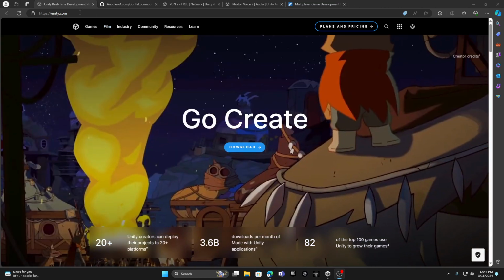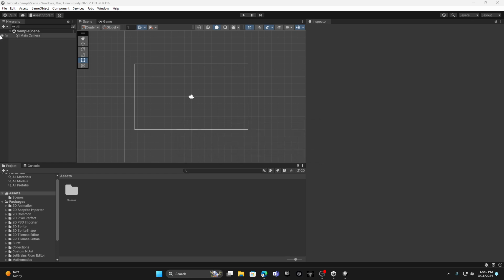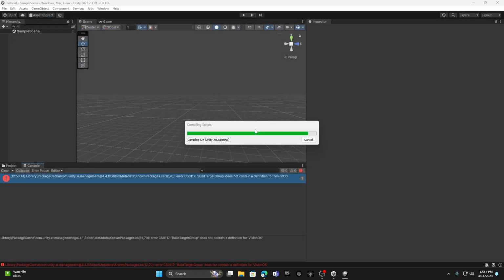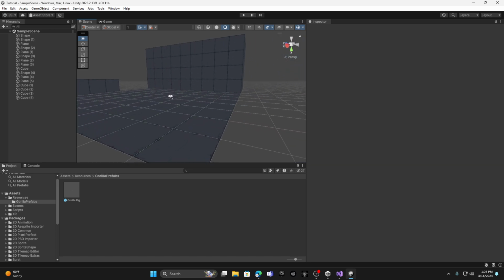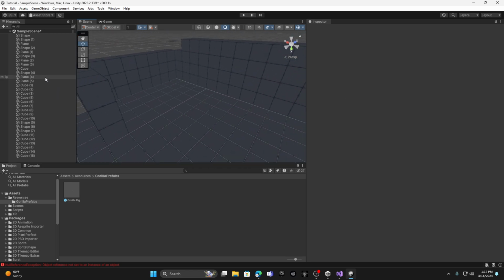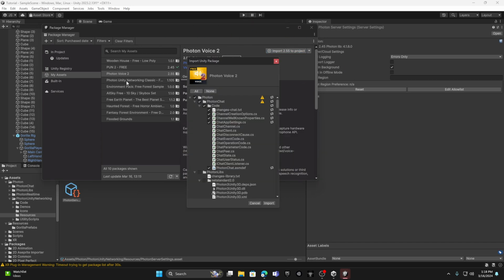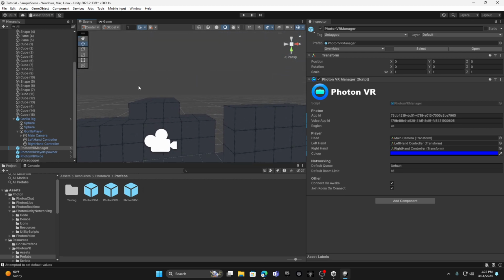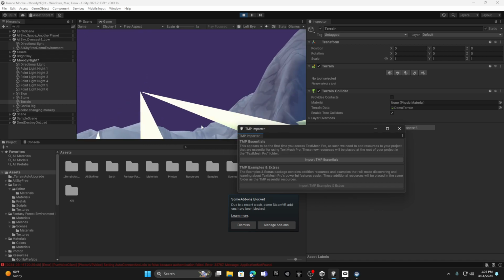How To Make A Gorilla Tag Fan Game Using Unity (Part 1)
Hey Guys today imma show you guys how to make a gorilla tag fan game but yeah ENJOYYY.